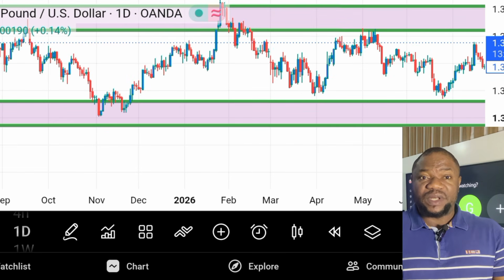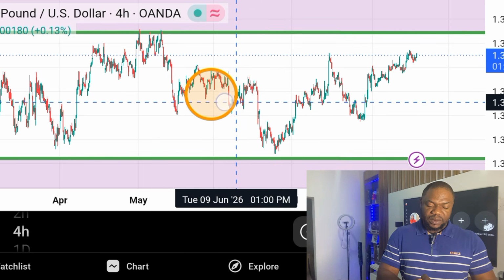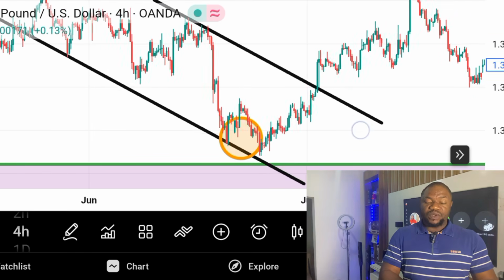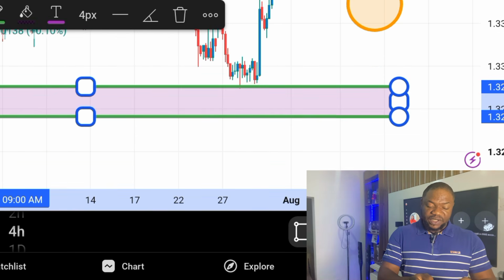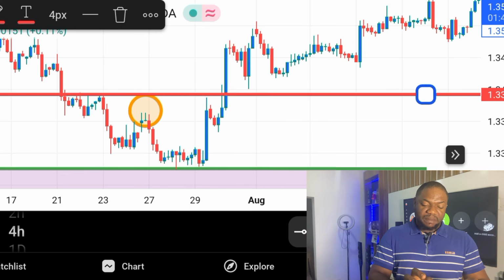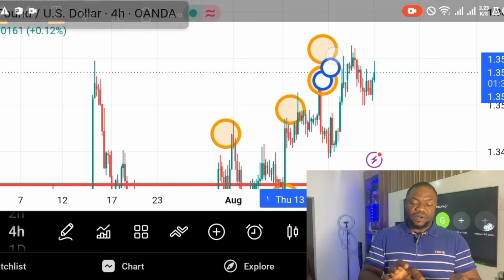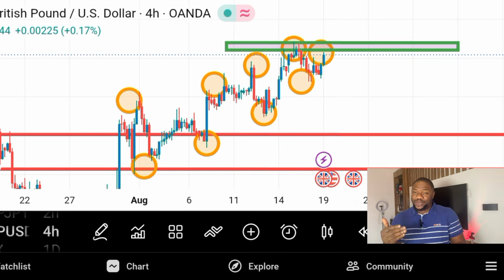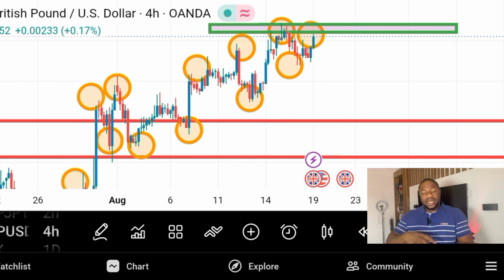HOW I IDENTIFY THE FOREX TREND BEFORE I ENTER A TRADE | Forex for Beginners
Before I buy or sell any Forex pair, I first identify the market trend.
In this video, I show you exactly how I look at market structure to determine whether I'm looking for a BUY, a SELL, or NO TRADE.
If you're a Forex beginner, this is one of the first things you need to understand before entering the market.
📈 Day 2 of my Practical Forex Trading Series
I'm breaking down my chart analysis step by step so you can understand how traders identify opportunities instead of entering trades blindly.